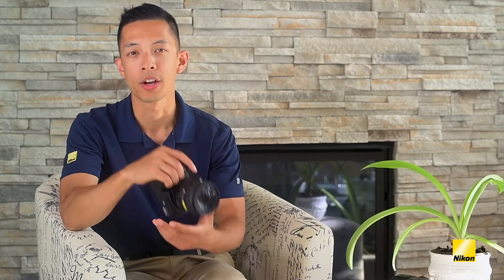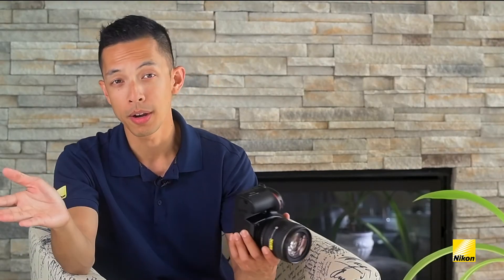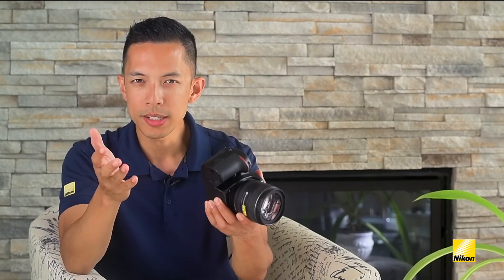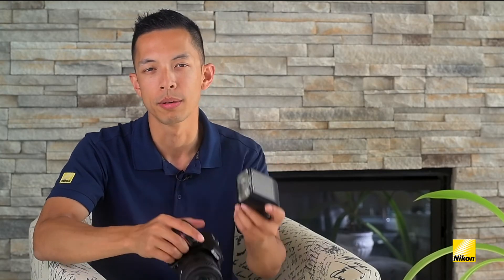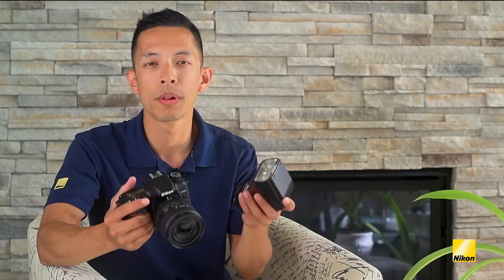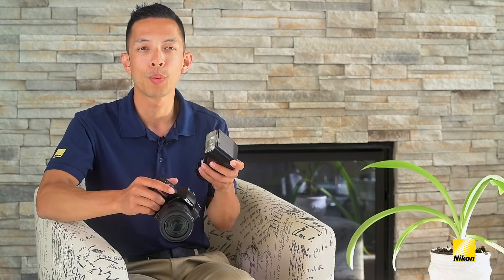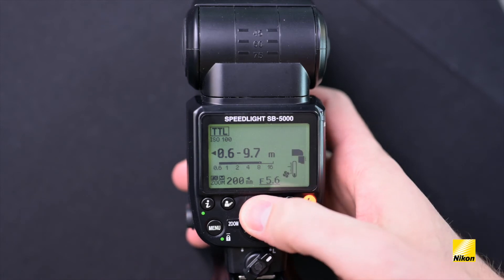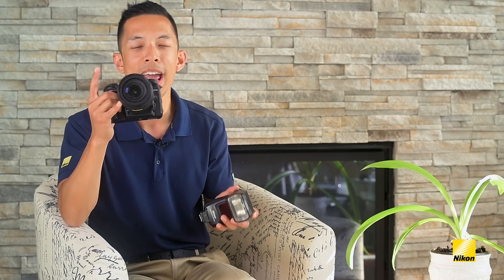Nikon Learn & Explore - The Basics of Flash Photography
Mark Cruz of Nikon Canada examines one of the most important accessories that a photographer can own: an external speedlight. Getting more natural and creative looking portraits should be a goal for everyone, and a speedlight helps you down that path regardless of if you want to shoot full manual or using Nikon’s i-TTL automatic metering.

What is i-TTL metering? – 0:35
Natural looking indoor shots – 2:29
Flash Exposure compensation – 4:29